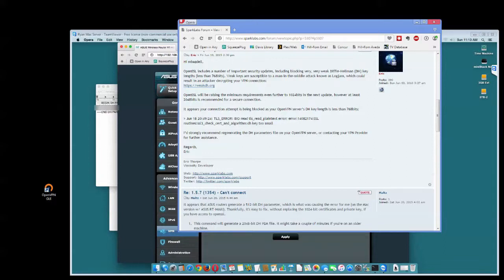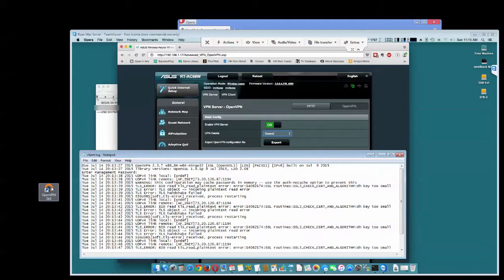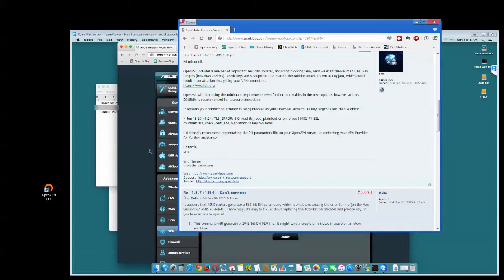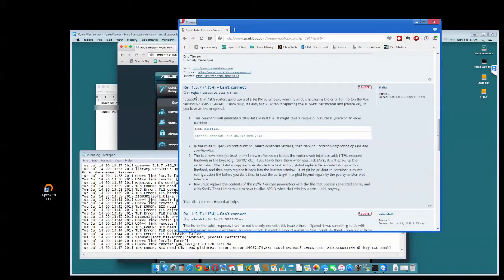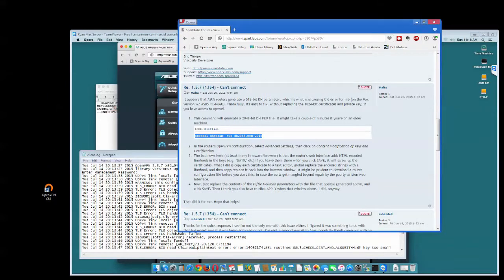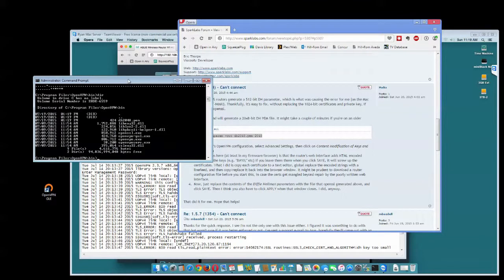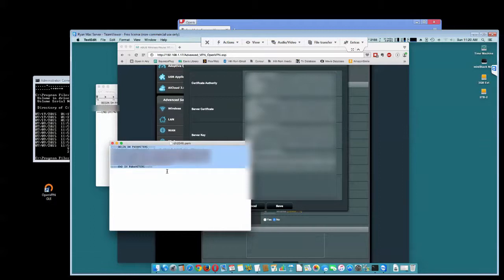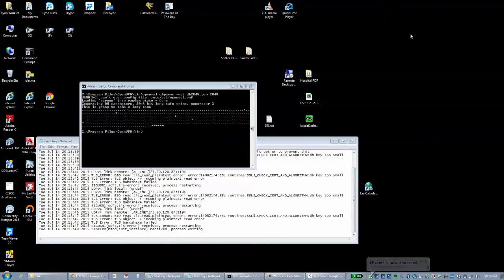Asus Router VPN "DH to small" fix.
Asus Router VPN connection error on client, "DH to small" fix.

OpenVPN command found in SparkLabs article to generate a 2048 bit DH key to replace old "to small" key:
openssl dhparam -out dh2048.pem 2048